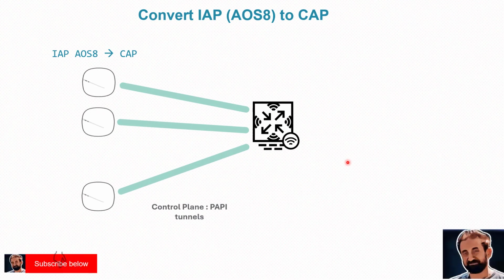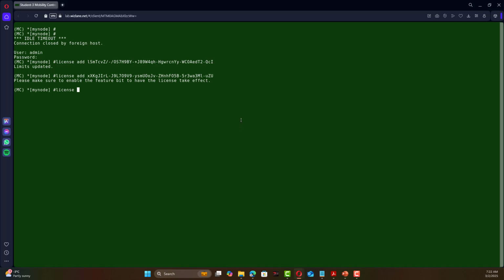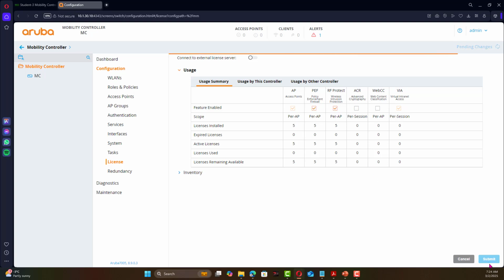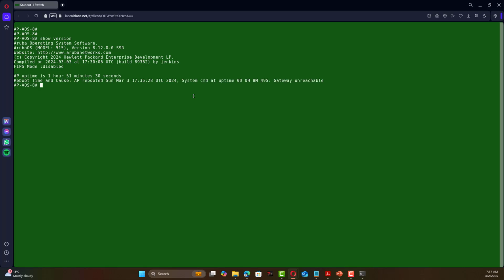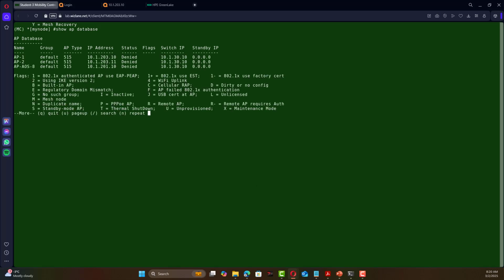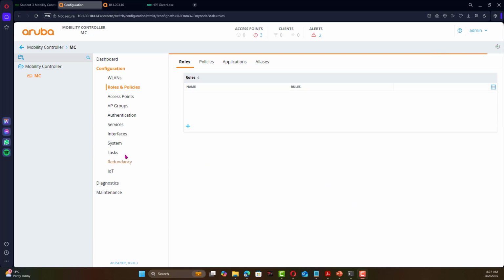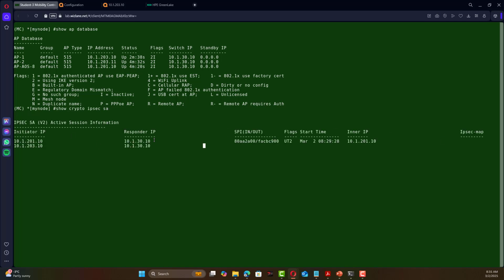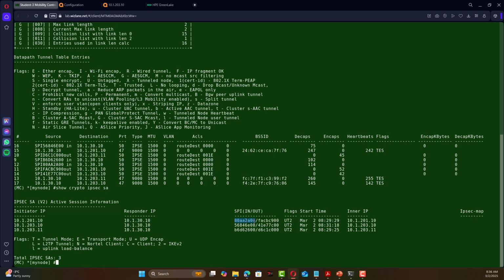Convert Aruba Instant AP (IAP) to Campus AP (CAP)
This video explains how to convert Aruba Instant AP (IAP) AOS 8 to Campus AP (CAP). It shows this using both CLI and GUI interface of the IAP

00:00 Introduction
00:59 install and verify Mobility Controller Licenses
03:59 Convert IAP to CAP
05:23 Verify Configuration and CPSec